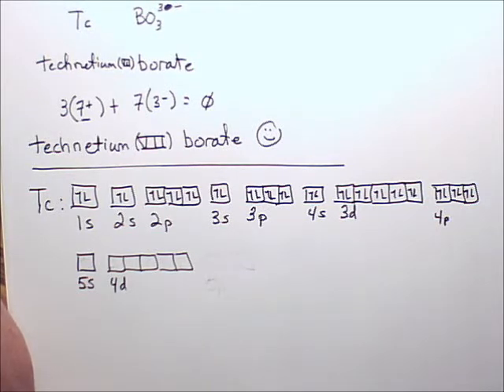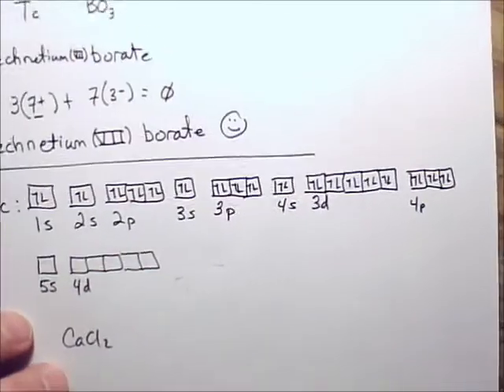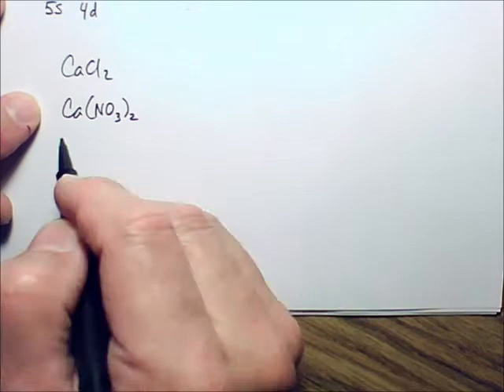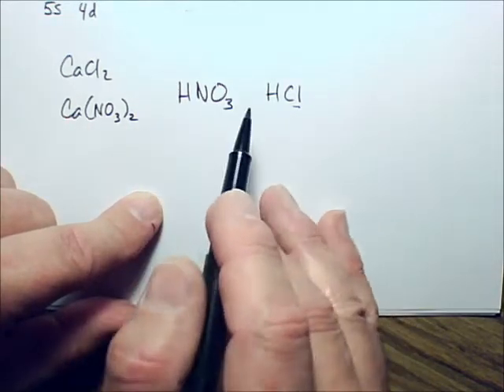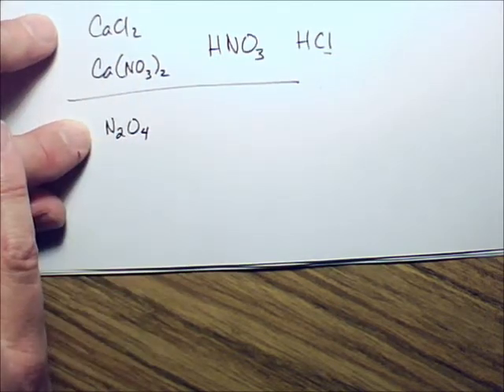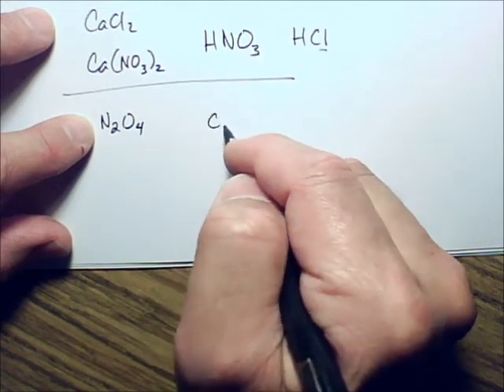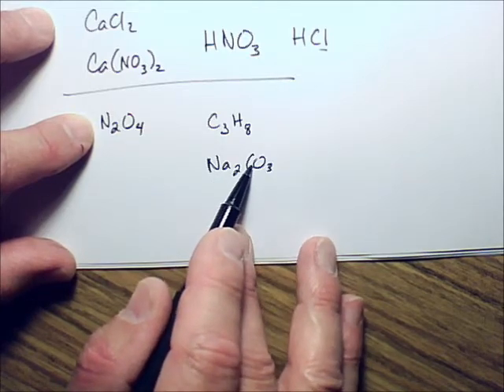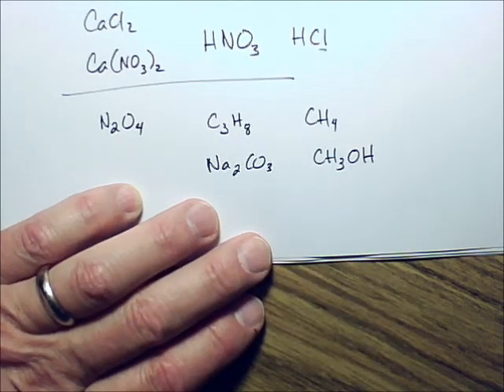Midterm_Pretest_Review_Pt4